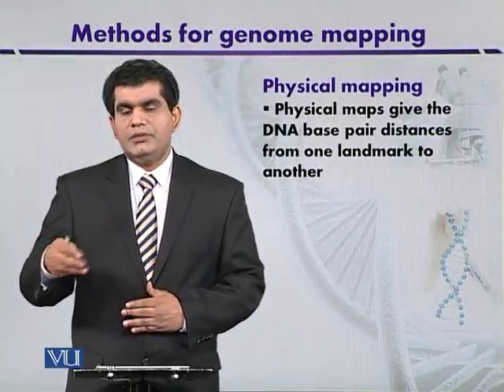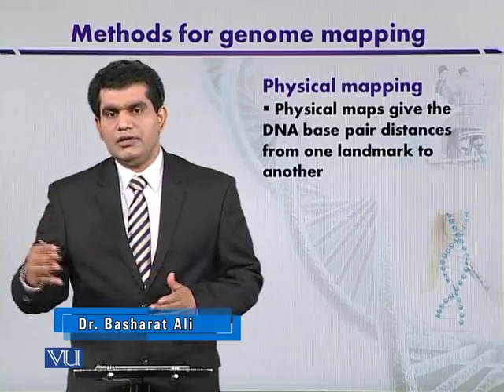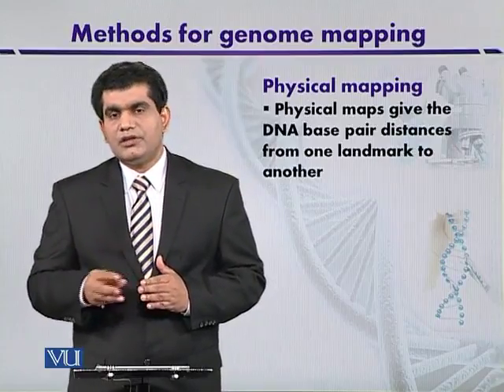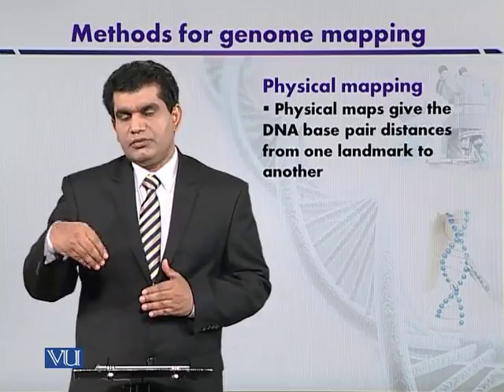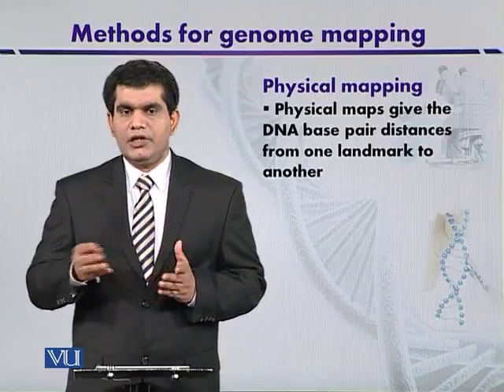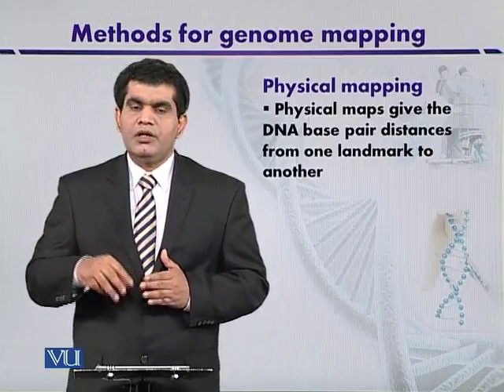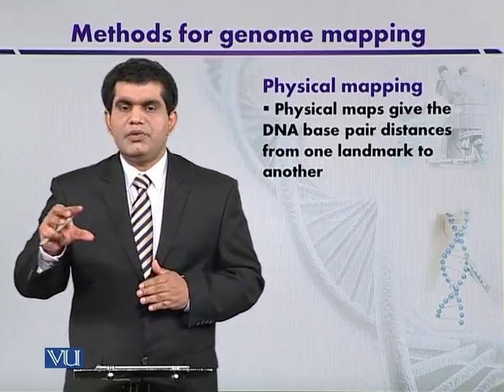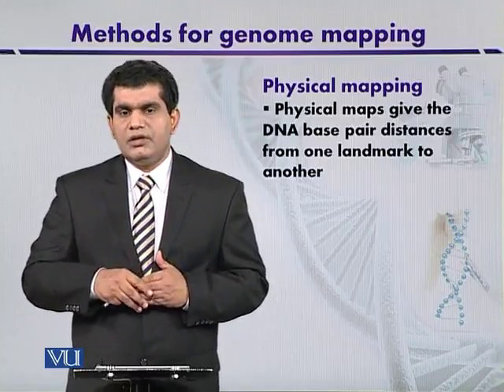BT301_Topic180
Topic: 180